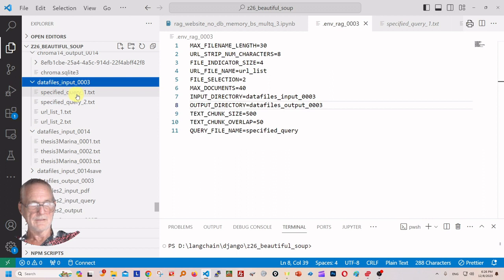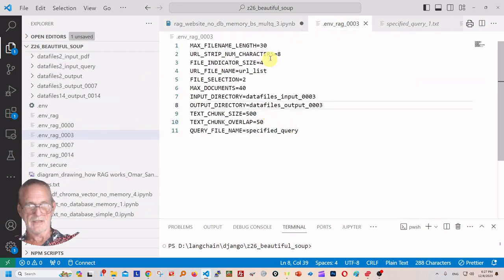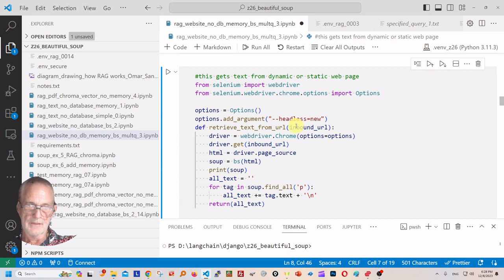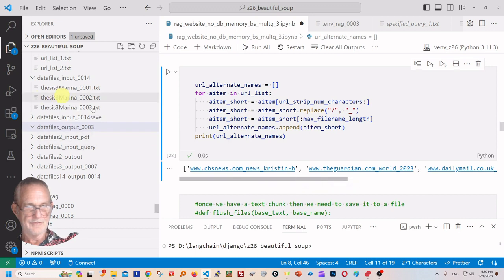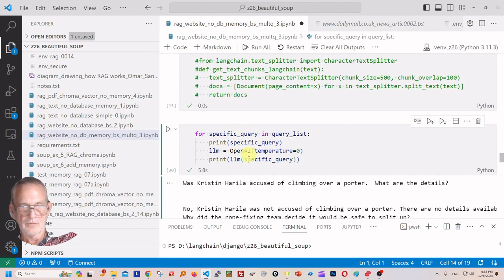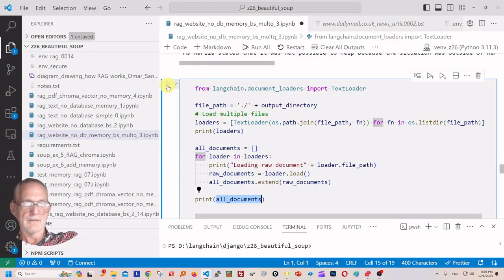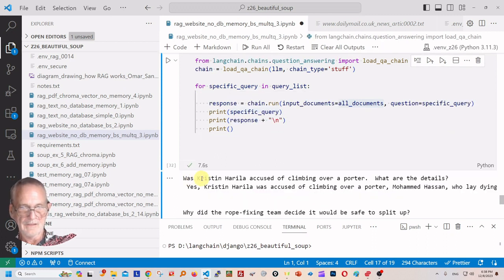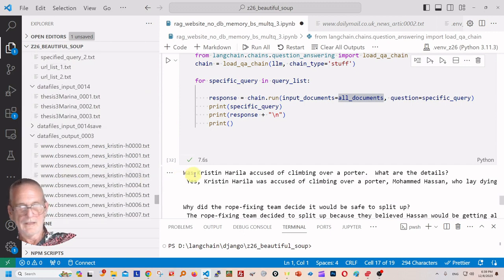RAG Simple RAG#04 Using BeautifulSoup to parse a multiple websites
We load and parse a series of specific websites and then flush the parsed data as text files to disk.  Then we load the text files into a langchain document list, which we later use to run the qa chain with our specific content.  The github link is as follows